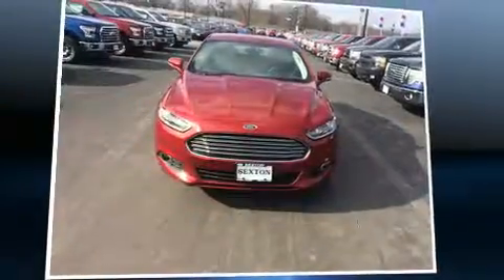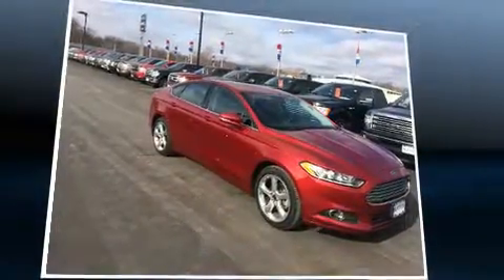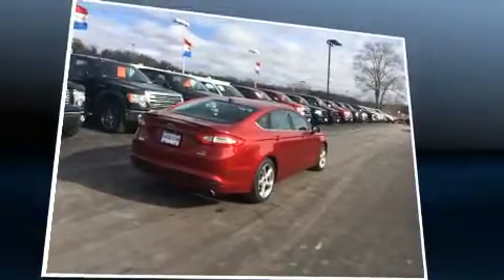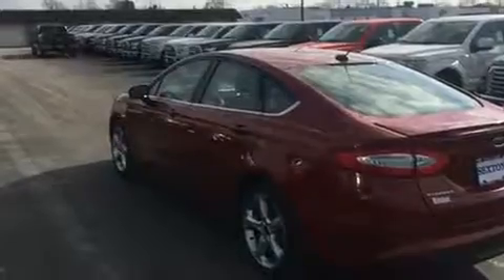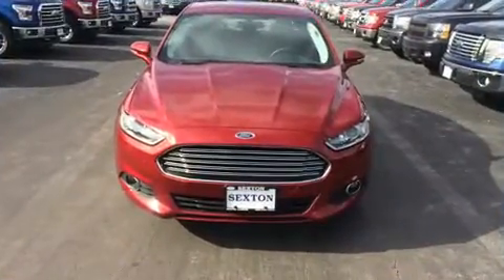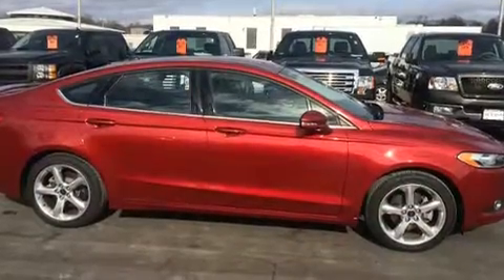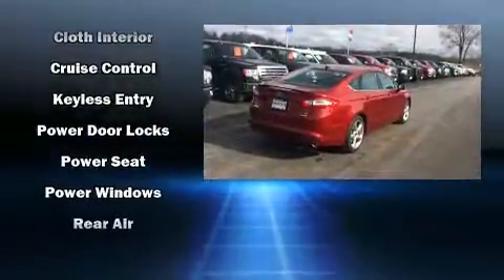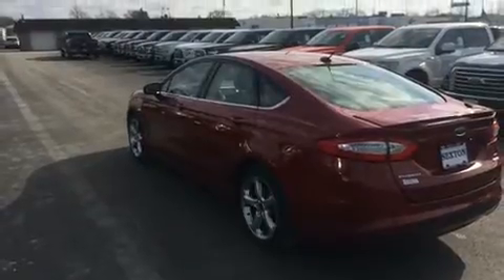2016 Ford Fusion in Moline, IL 61265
Sexton Ford
3802 16th Street

Treat yourself to a test drive in the 2016 Ford Fusion. This 4 door, 5 passenger sedan still has less than 25,000 miles! It features a front-wheel-drive platform, an automatic transmission, and an efficient 4 cylinder engine. All of the premium features expected of a Ford are offered, including: 1-touch window functionality, power front seats, fully automatic headlights, tilt and telescoping steering wheel, turn signal indicator mirrors, power windows, and cruise control. Ford ensures the safety and security of its passengers with equipment such as: dual front impact airbags with occupant sensing airbag, head curtain airbags, traction control, brake assist, a security system, an emergency communication system, and 4 wheel disc brakes with ABS. Electronic stability control ensures solid grip atop the road surface, no matter how challenging the driving conditions. We pride ourselves on providing excellent customer service. Stop by our dealership or give us a call for more information.